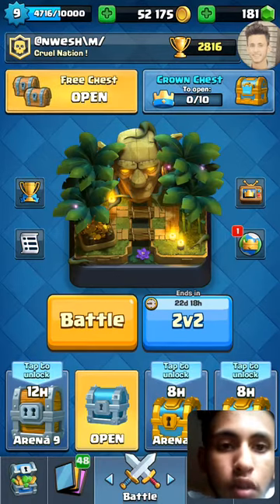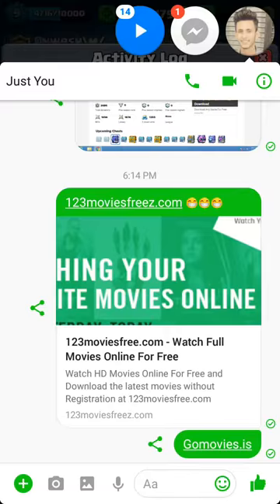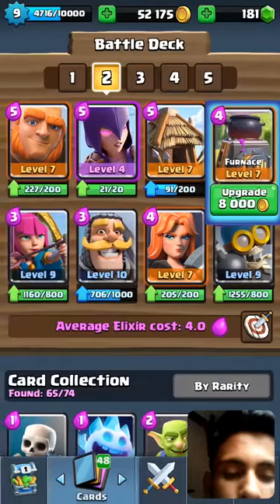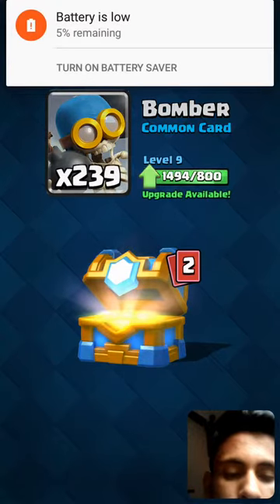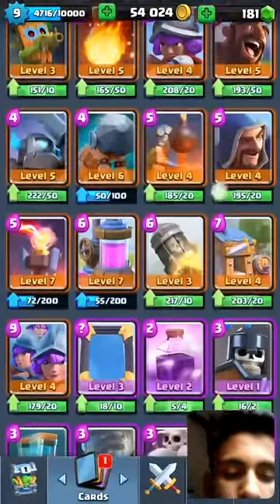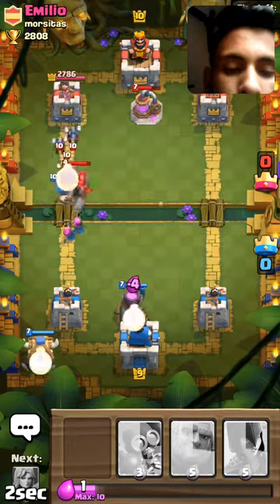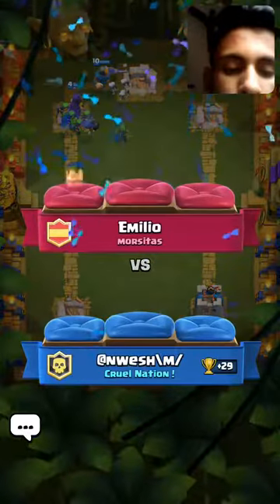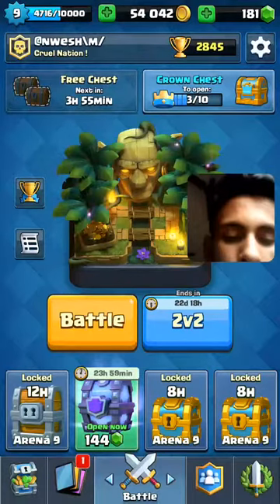clash Royale How To Get A Super Magical Chest For Free 2017 1